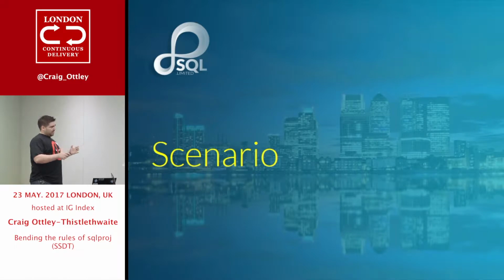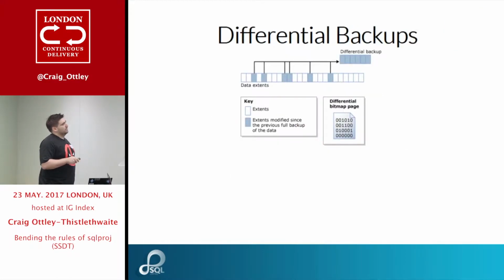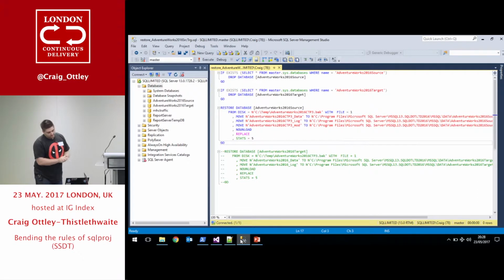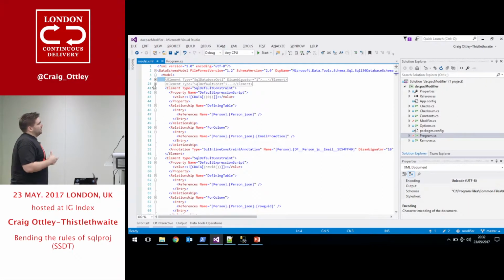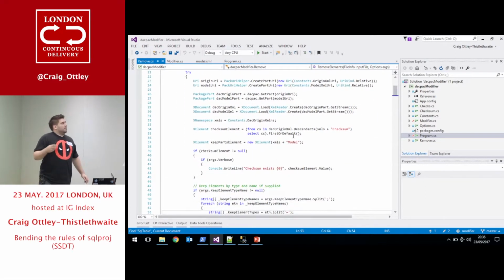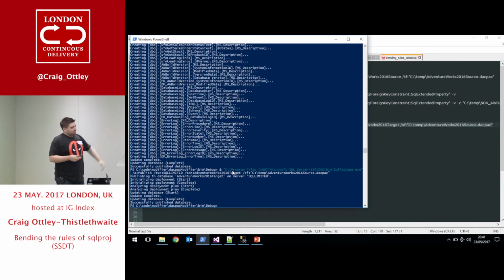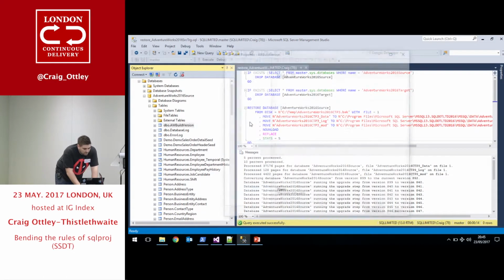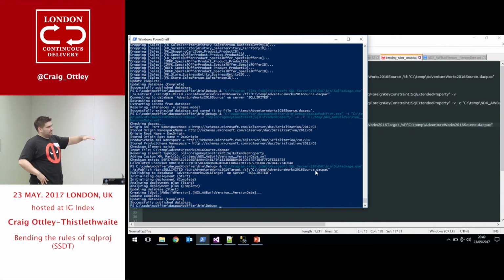May 2017: Craig Ottley-Thistlethwaite - Bending the rules of sqlproj (SSDT) | LondonCD meetup group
(Talk given at London Continuous Delivery meetup group, May 2017 - Continuous Delivery, Data, and Databases)

We need to move data from various data centres into a data warehouse, we also have 400 customers that have their own databases (2x), and they can create their own structures, and change it at any time".

Find out which solution worked best for us at the time by Bending the rules of sqlproj (SSDT).